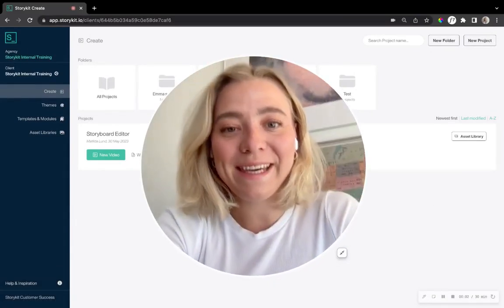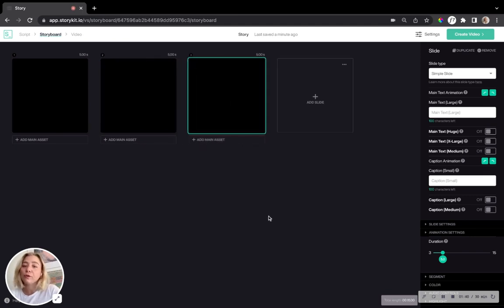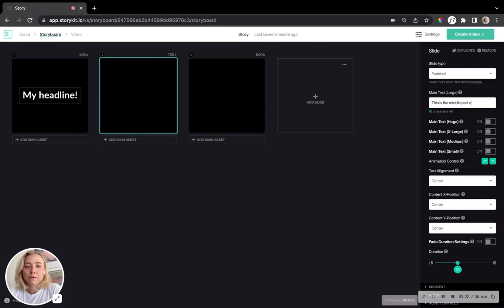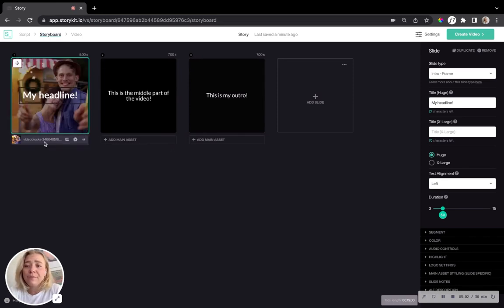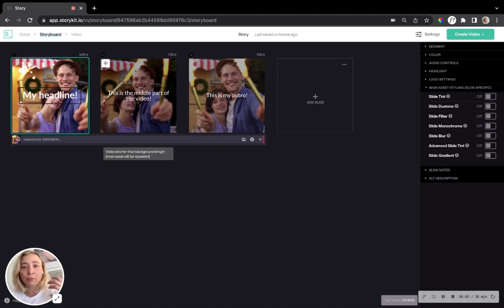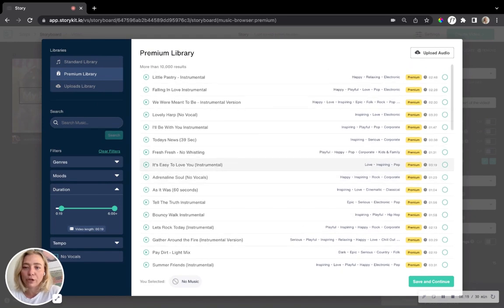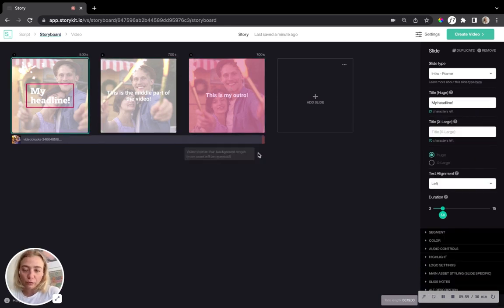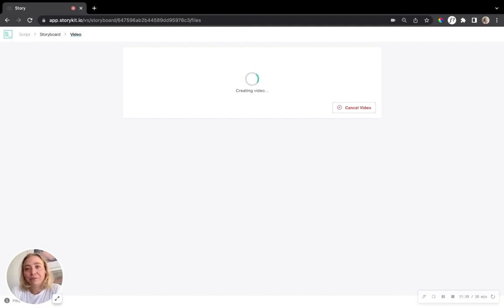Navigating the Storyboard Editor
Go through the essential tools and features you need to know in the Storyboard Editor with Matilda.